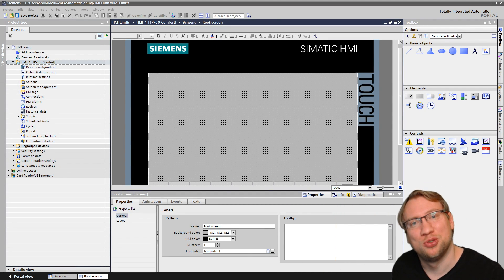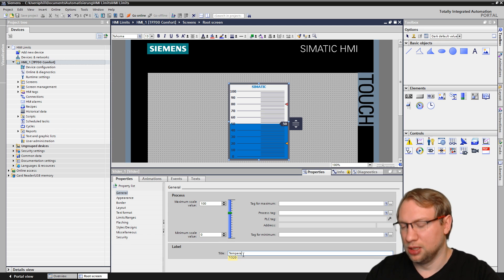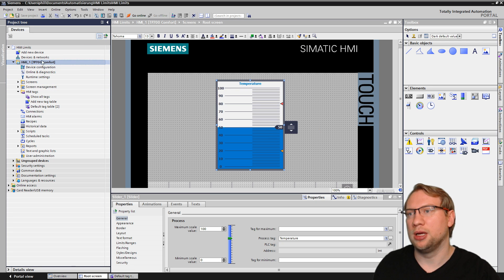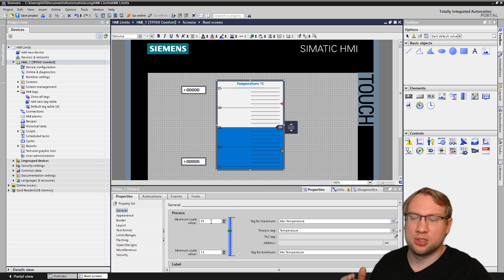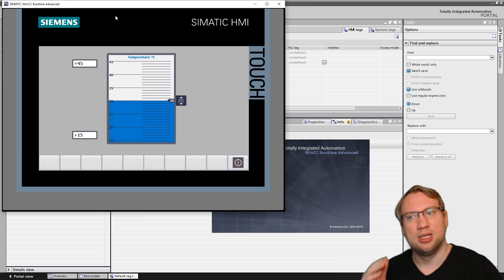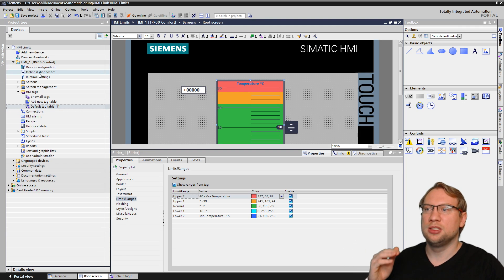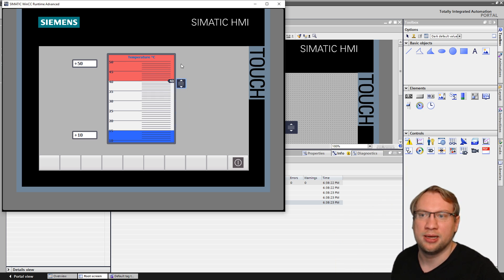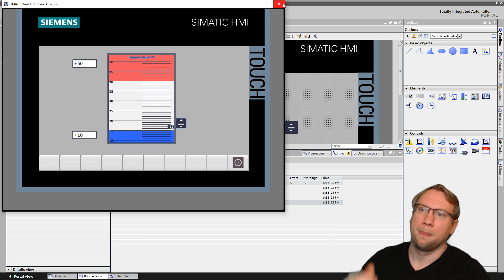TIA Portal: HMI Limits (Bar, Slider and Gauge)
An easy, fast and awesome way of limiting your variables when using Siemens HMI's!